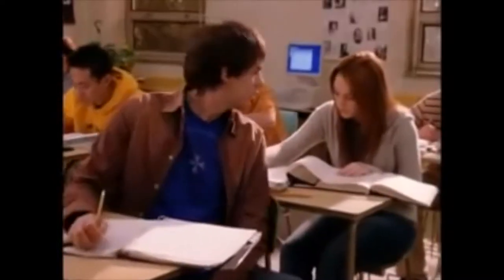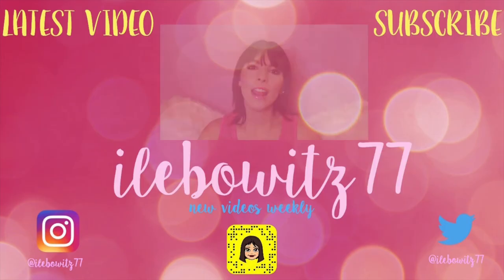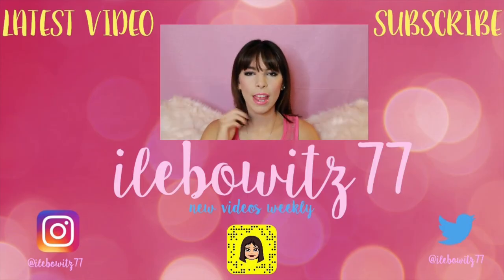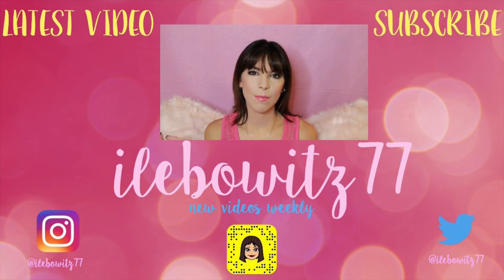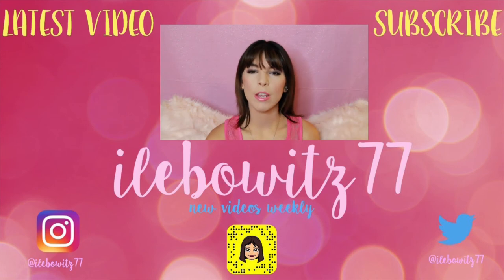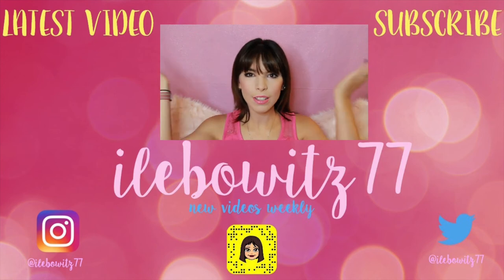MEAN GIRLS GRETCHEN WEINERS TUTORIAL | ilebowitz77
And on October 3rd, Aaron Samuels asked me what day it was.

HAPPY OCTOBER 3RD, MEAN GIRLS FAM! In today’s video, I am embracing my inner mean girl with a quick tutorial recreating one of Gretchen Weiners’ makeup looks. I don’t know about you, but I am OBSESSED with Mean Girls so, if you are as obsessed with it as I am, I hope you enjoy this video!
OCTOBER IS BREAST CANCER AWARENESS MONTH—If you are able to donate to any research foundations please, please do so!

F O L L O W   M E:

Snaphat: dance_girl77

L A S T  W E E K S  V I D E O S:

P R O D U C T S   U S E D:

FACE:
Fenty Beauty Pro Filtr’ Foundation
Too Faced Power of Makeup palette

Xoxo,
Isabelle